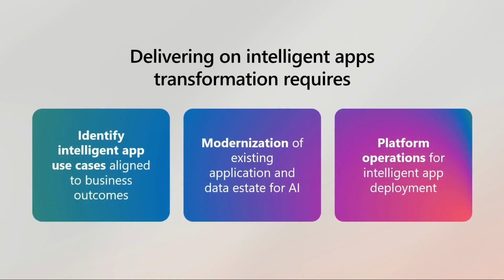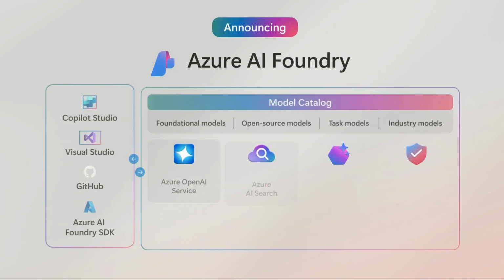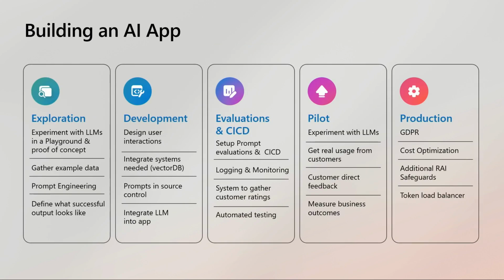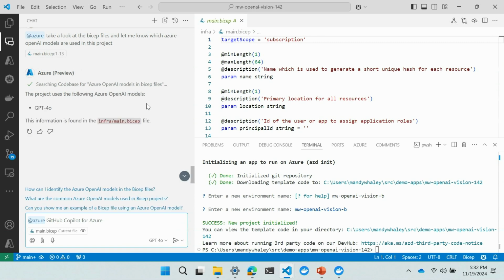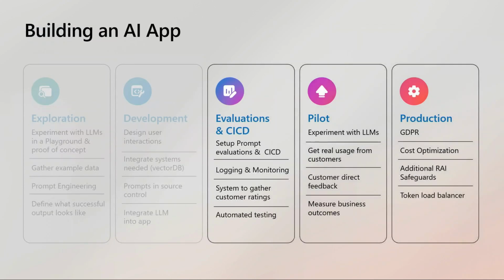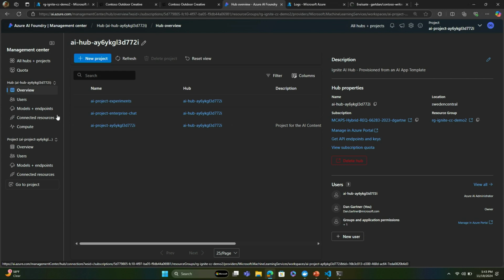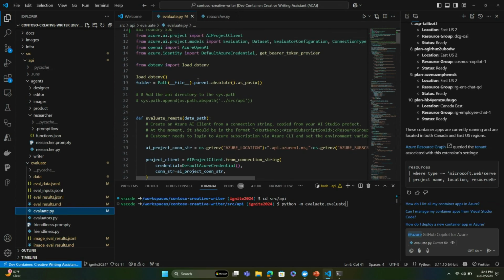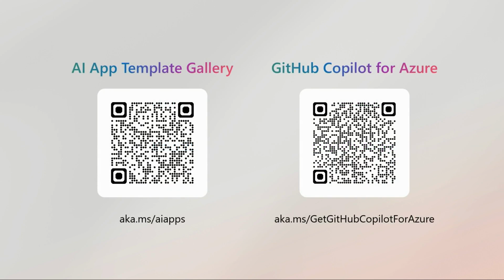Building AI apps: Technical use cases and patterns | BRK142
Explore the essential technical patterns and best practices for developing AI-powered applications. Attendees will gain insights into the latest tools and frameworks available on Azure, and learn how to implement these patterns to solve real-world problems. Through a series of case studies, we will demonstrate how AI can be leveraged to enhance user experiences, optimize operations, and drive innovation across various industries.

𝗦𝗽𝗲𝗮𝗸𝗲𝗿𝘀:
 * Dan Gartner
 * Devanshi Joshi
 * Amanda Whaley

BRK142 | English (US) | Apps